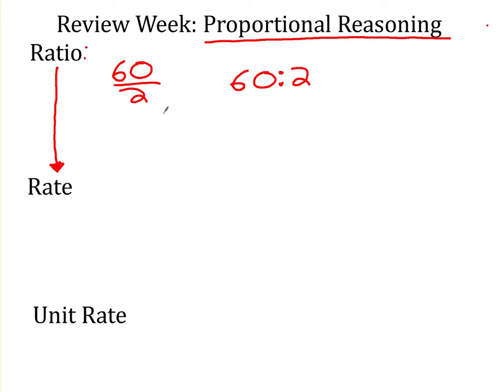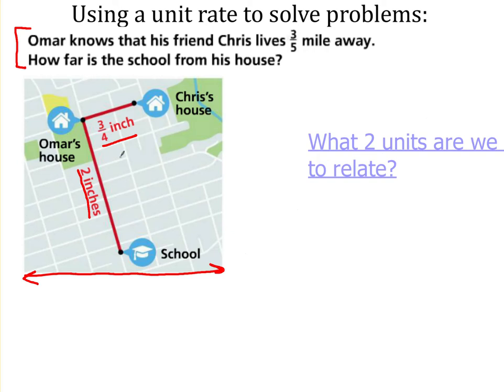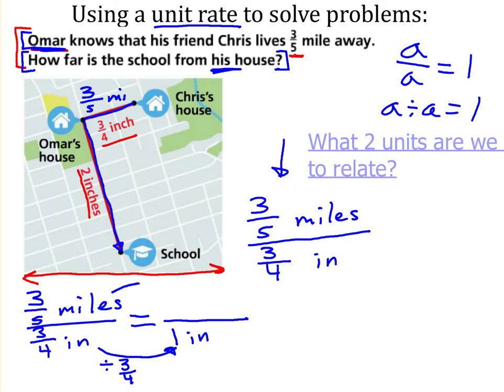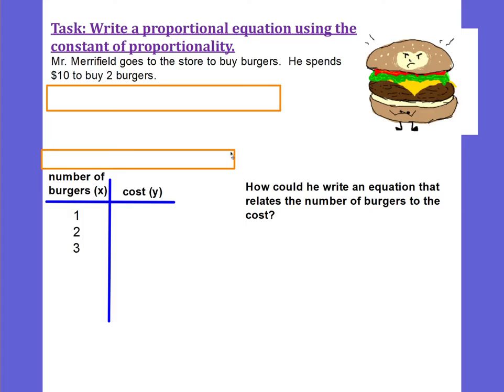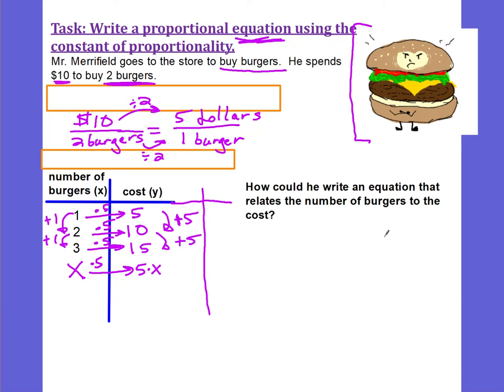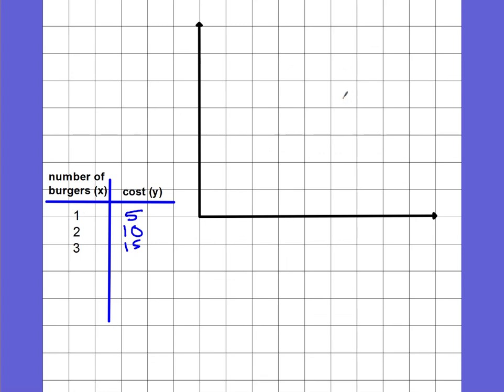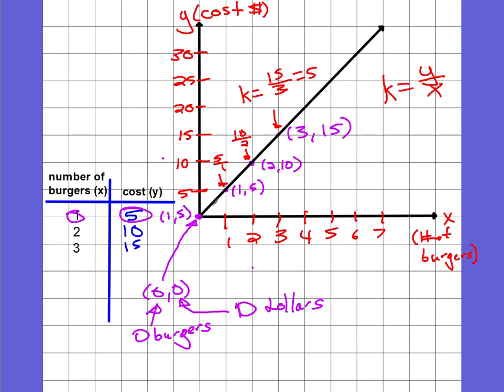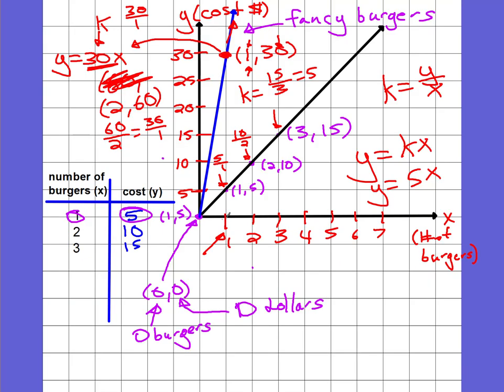Math 7 Proportional Reasoning